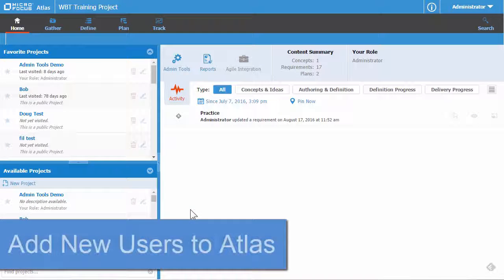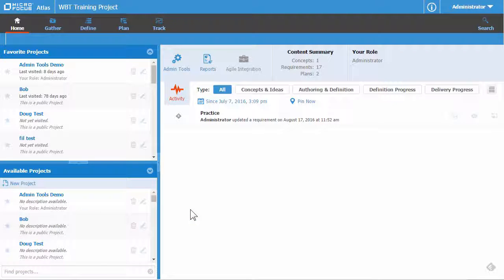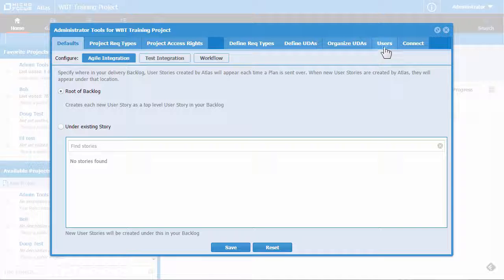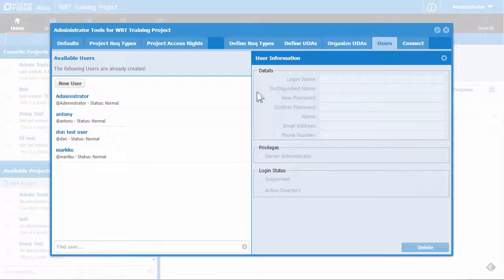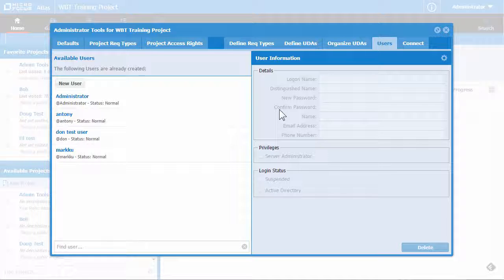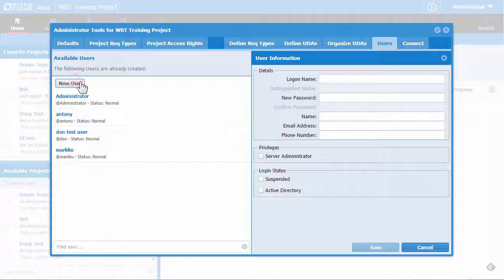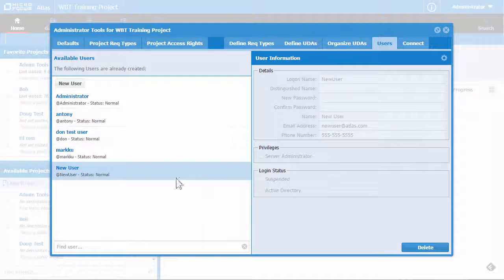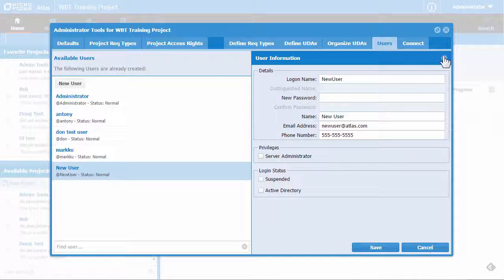HowTo Add New Users in Atlas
See HowTo add a new user in Atlas

Atlas is a collaborative, flexible, agile requirements & delivery platform.